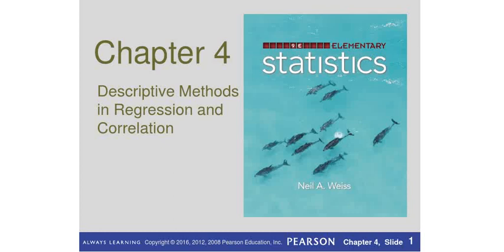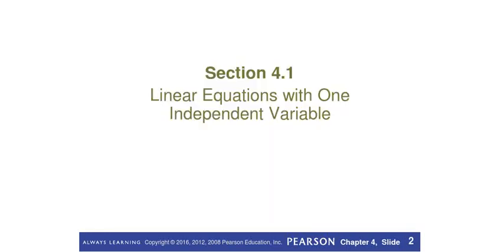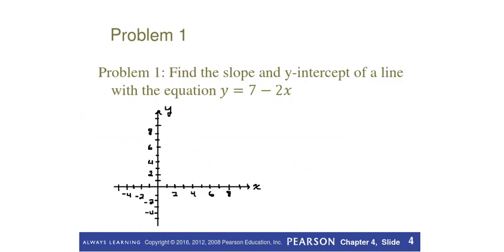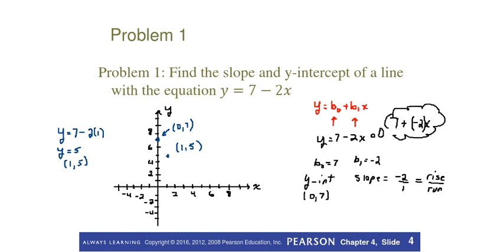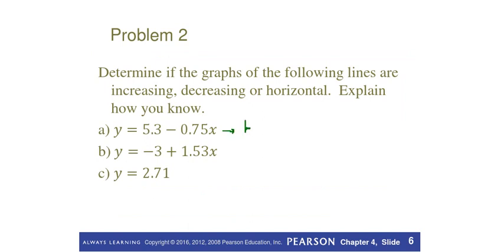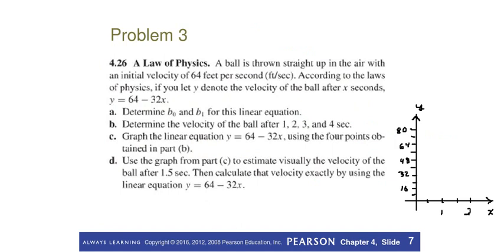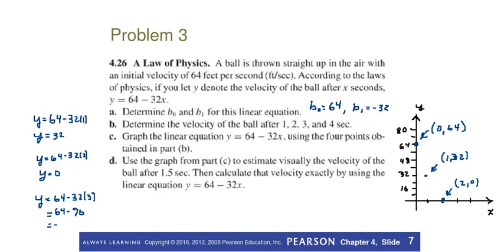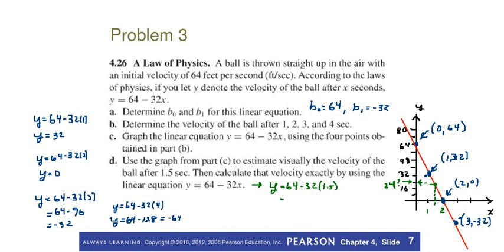MA300 Chapter 4 Part A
MA300 Statistics: Chapter 4 Section 1 of Weiss discusses the equations of lines; This video is a review of the slope-intercept form of the equation of a line.